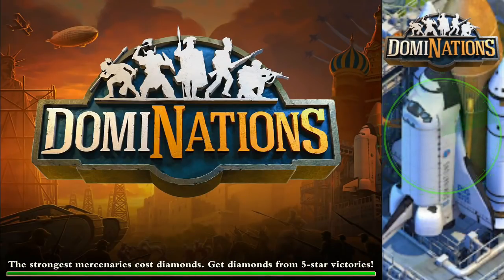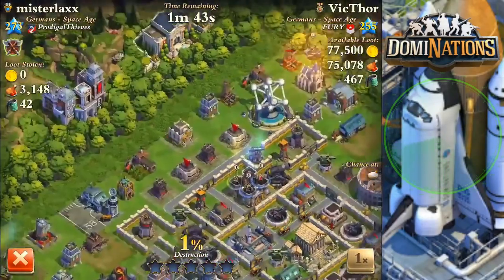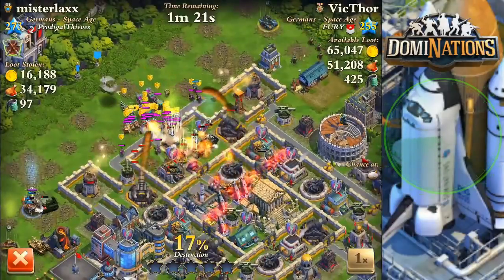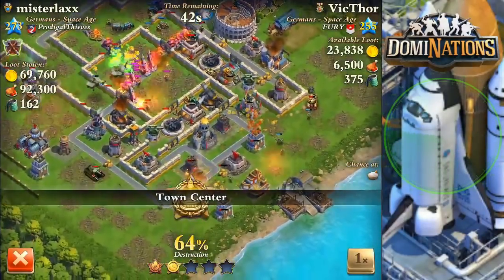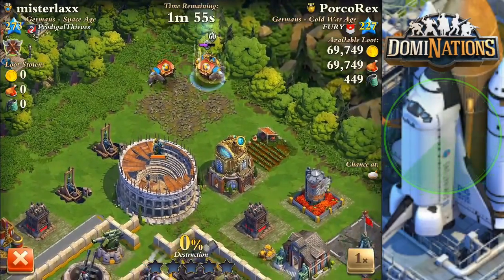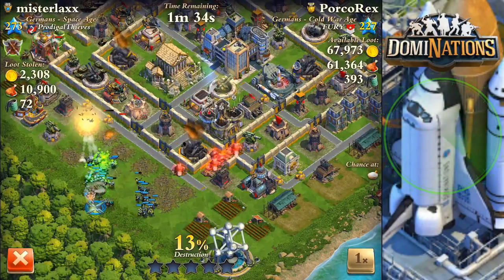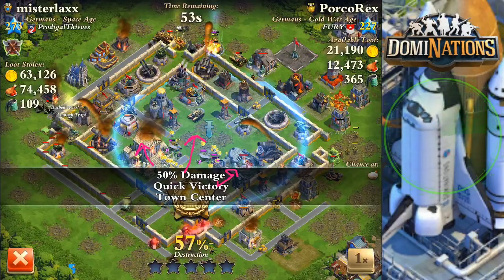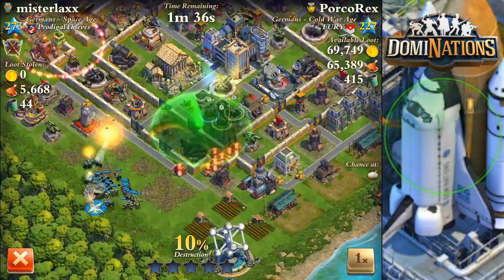DomiNations Space Age: How I Use Satellite Tactic in World War